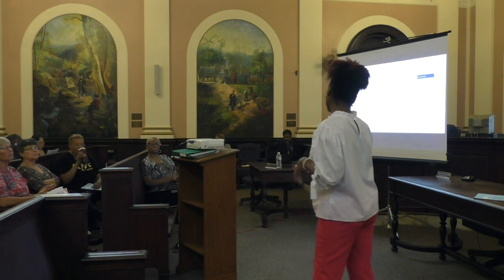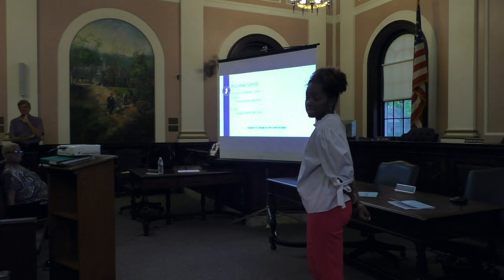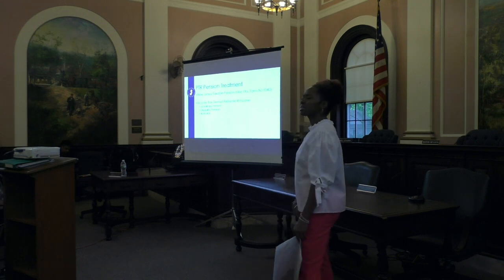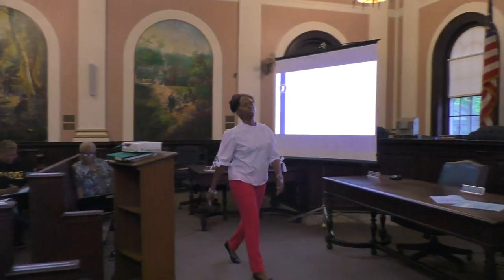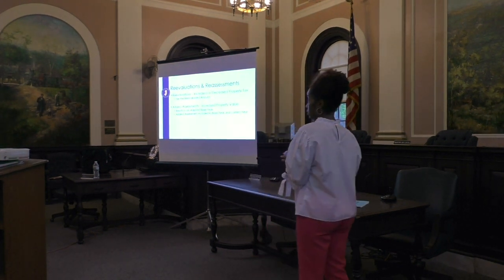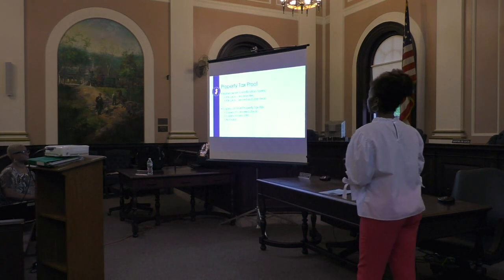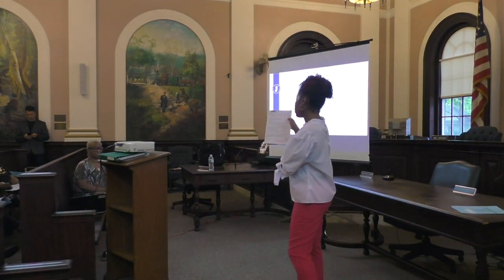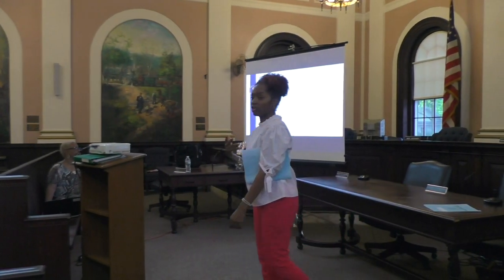Senior Tax Freeze10092018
This video is a presentation on the NJ "Senior Freeze" Property Tax Program for seniors, hosted by SOMA Two Towns for All Ages.  Residents age 65+ who meet income eligibility should apply by Oct. 31.